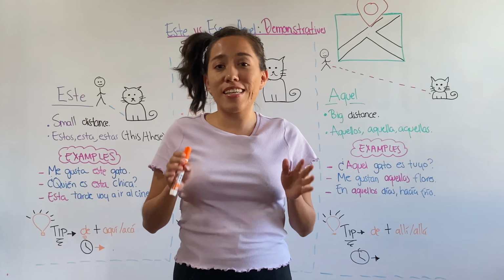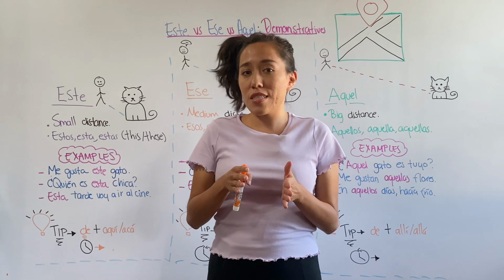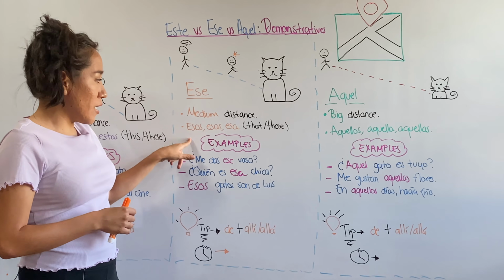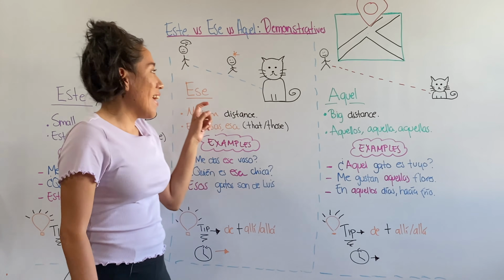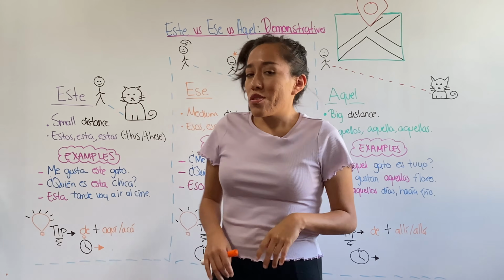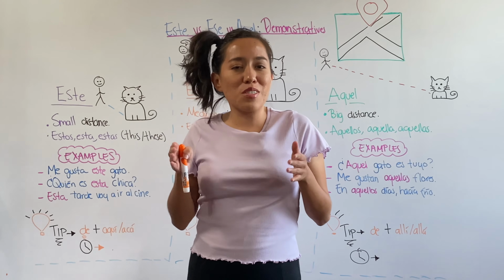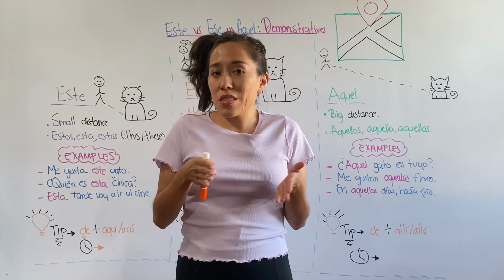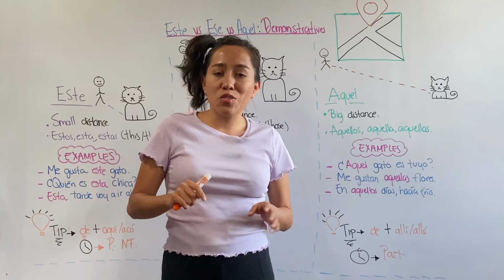Este vs Ese vs Aquel: Spanish Demonstratives Demystified!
Understanding when to "este", "ese" and "aquel" can be tricky. However, these words are like your GPS to locate objects, so you don't want to confuse them. In this video, I'll:

✅ Teach you the meanings and uses of "este", "ese", and "aquel"
✅ Show you some practical examples to help you understand these words
✅ Provide you with tips and tricks to confidently use demonstratives in Spanish

If you're ready to put your listening skills into practice, check this lesson in my Spanish immersion channel.

Here is a guide to demonstratives where you check more examples and how to use these words as pronouns: